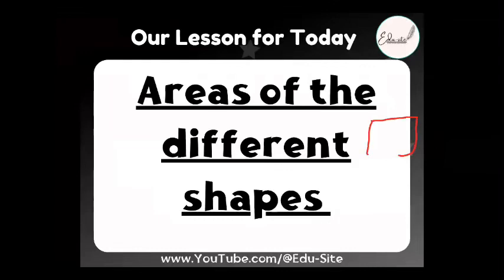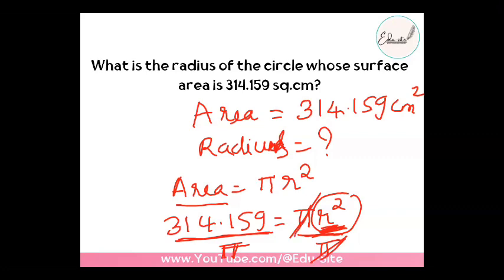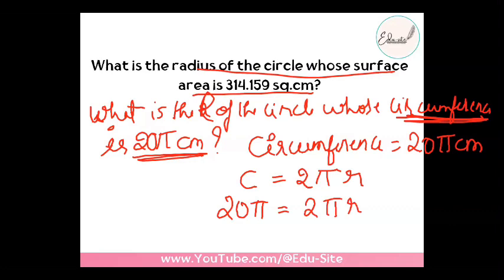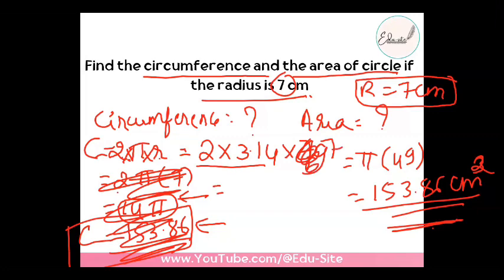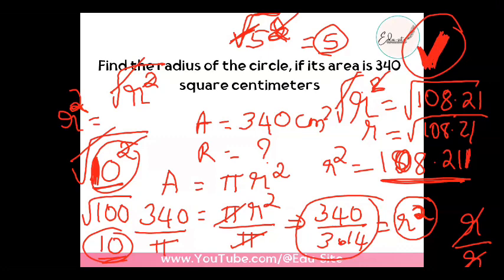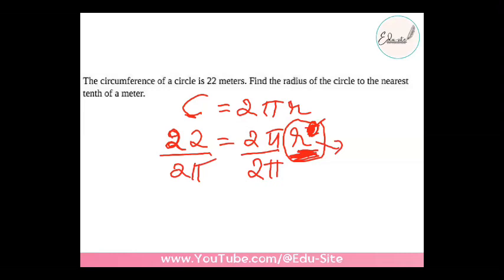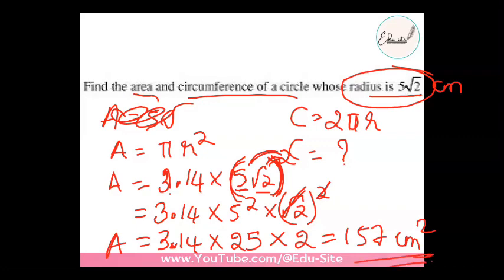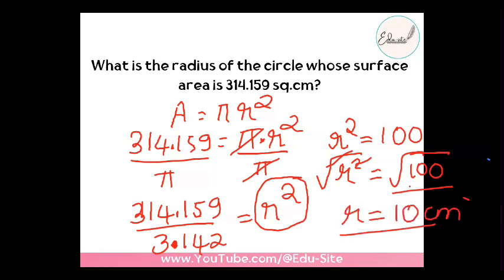Master Areas of Shapes in Minutes | Squares, Rectangles, Triangles, Circles & More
✨ Welcome to today’s lesson on Areas of Different Shapes from Class 7 NCERT Maths!
In this video, we’ll learn how to calculate the areas of squares, rectangles, triangles, parallelograms, circles, and more with simple tricks and step-by-step explanations.

This video is perfect for:
✔️ Class 7 students (NCERT / CBSE)
✔️ Teachers looking for easy explanations
✔️ Parents helping their kids with homework
✔️ Anyone who wants to quickly revise areas of shapes

By the end of this video, you will:
🔹 Understand formulas for different shapes
🔹 Learn how to apply them in questions
🔹 Gain confidence in solving NCERT exercises